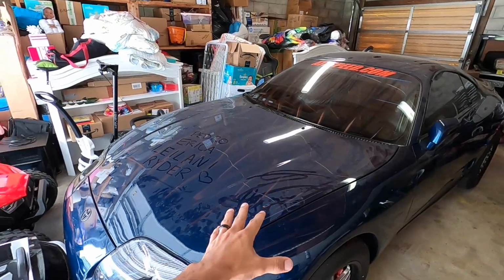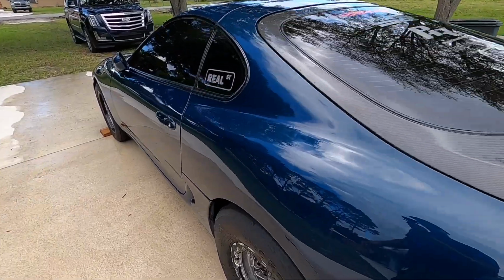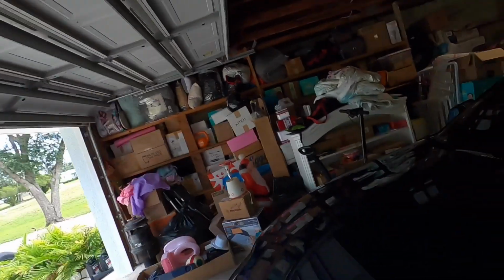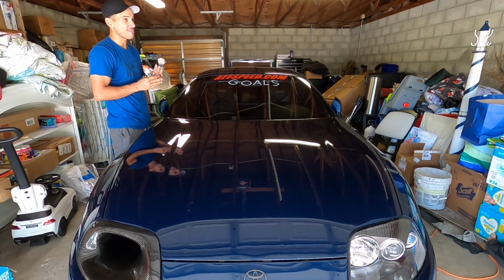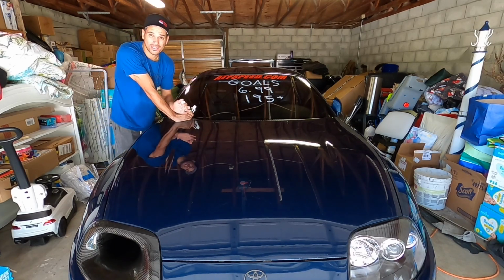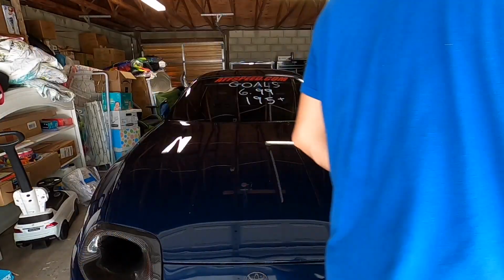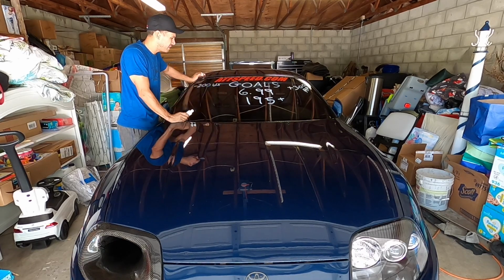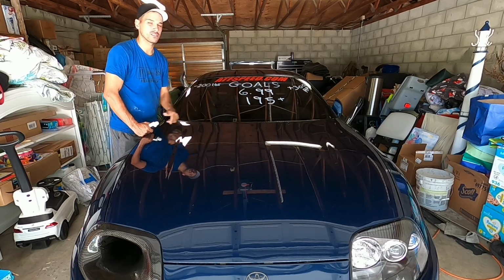Let's talk "Goals"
What's up Race Family. The time has come. Supra time! Follow along as we work towards shaving some weight and rebuilding the supra better than ever.